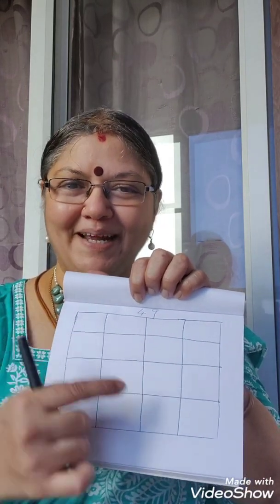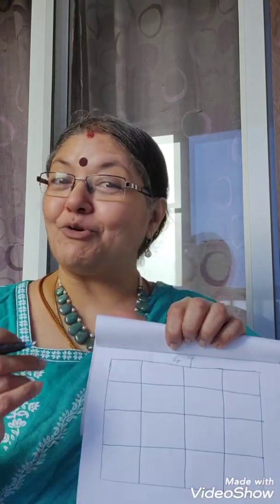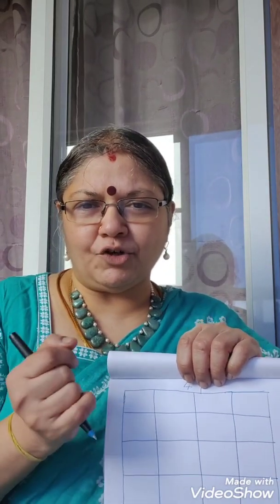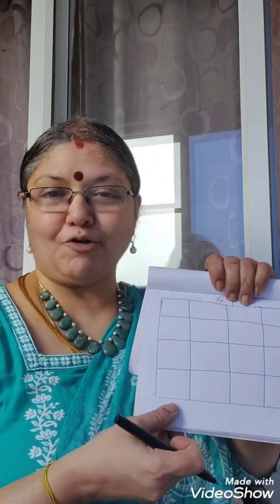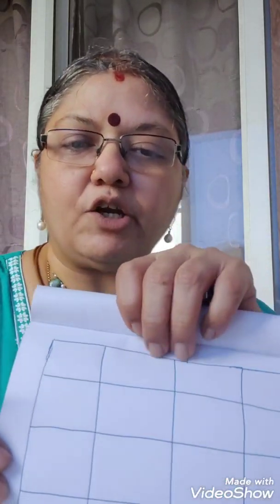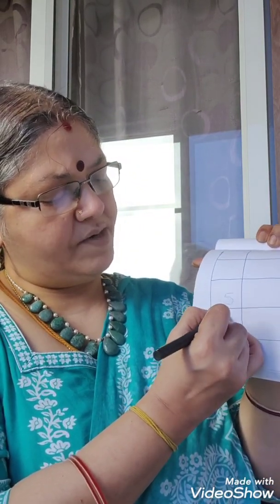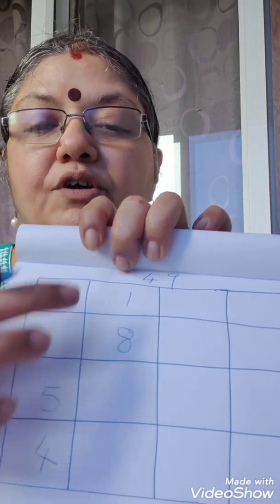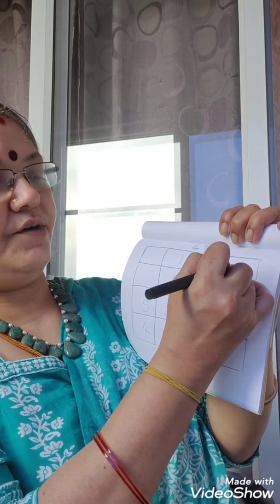Mathemagic part 3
Fall in love with numbers. Floor your audience with this magic